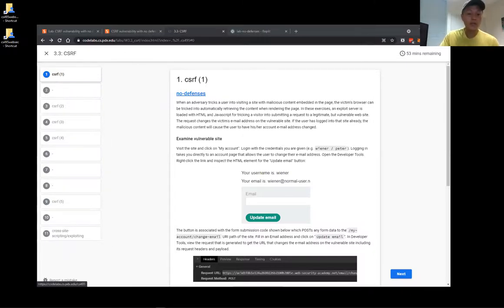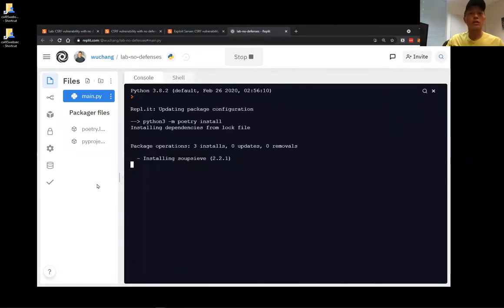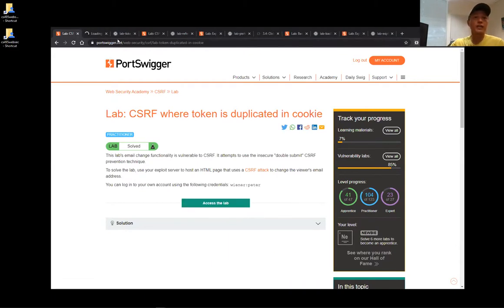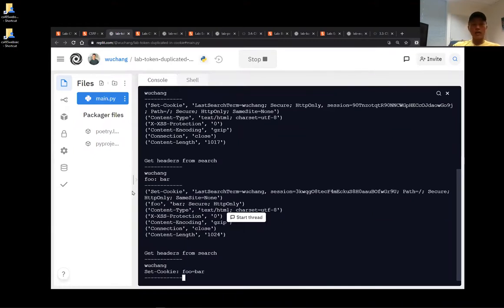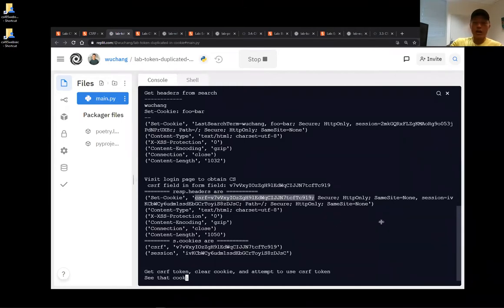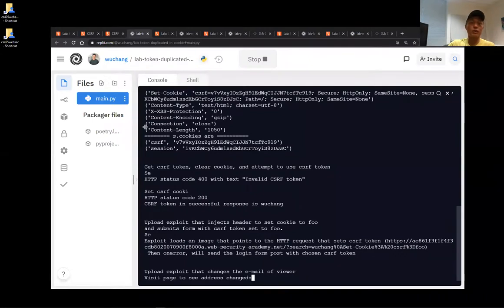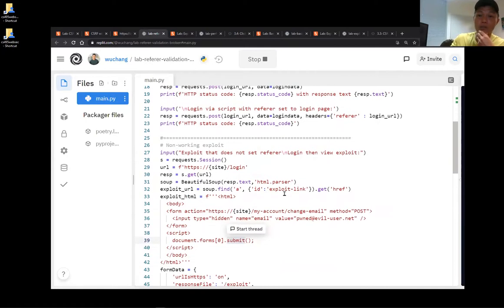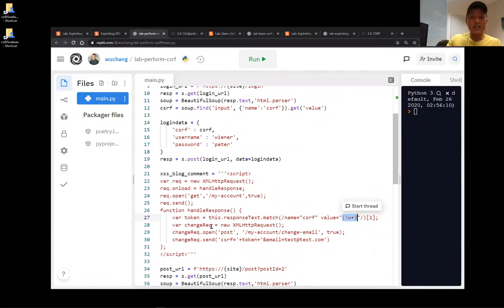Portland State CS 495 595 04b CSRF PortSwiggerLevels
csrf/lab-no-defenses
csrf/lab-token-not-tied-to-user-session
csrf/lab-token-duplicated-in-cookie
csrf/lab-referer-validation-broken
cross-site-scripting/exploiting/lab-perform-csrf